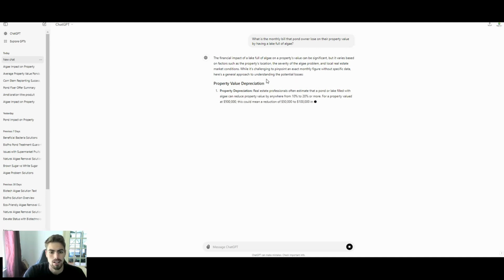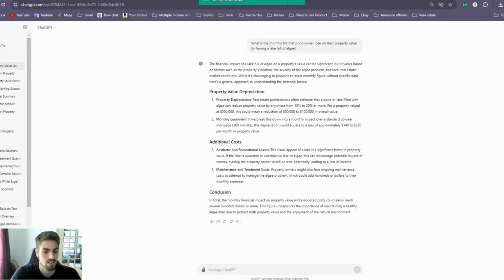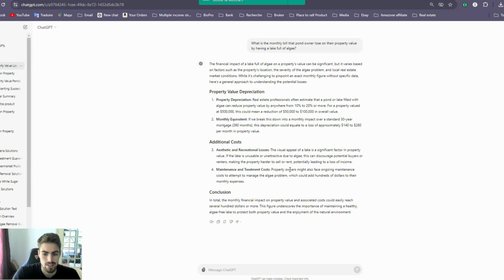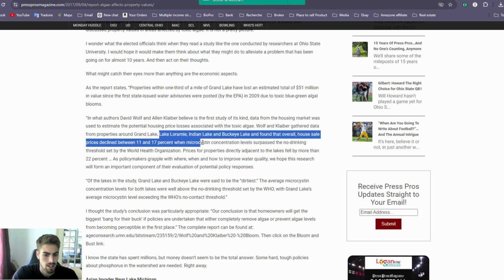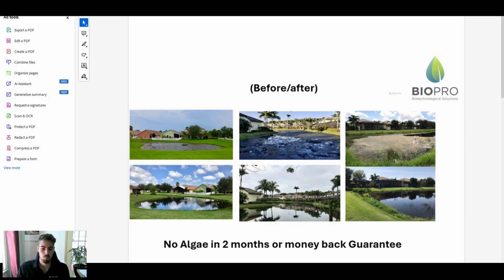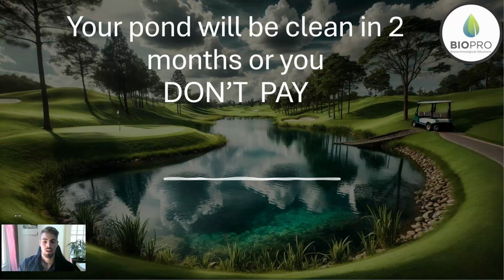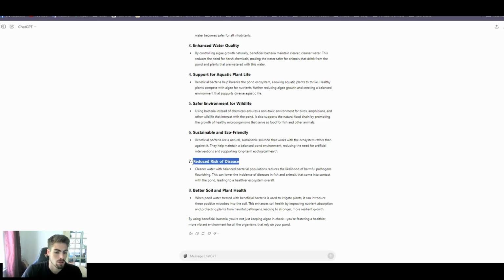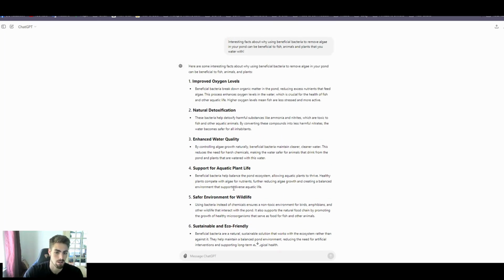Things you need to know about pond. Solve Algae problem naturally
Transform Your Pond, Naturally: BioPro Solution's Complete Algae Removal System

At BioPro Solution, we understand the frustration pond owners face when dealing with unsightly algae. That’s why we offer a 100% natural, eco-friendly solution designed to restore and maintain the health of your pond. Our products use scientifically selected strains of beneficial bacteria that work harmoniously with nature to eliminate algae, improve water quality, and create a thriving aquatic ecosystem—all without the need for harsh chemicals.

Why Choose BioPro Solution?

Effective, Natural Algae Control: Our algae treatment solutions, such as BioShock Extreme, target the root cause of algae growth—excessive nutrients in the water. These beneficial bacteria digest these nutrients, starving algae and restoring balance to your pond, offering visible results within weeks. With our Remove algae in 3 weeks or money-back guarantee, you can trust that our solution works.

Easy to Use: We’ve made pond care effortless with our innovative 1 lb dissolvable bags that make dosing simple—no measuring or guesswork required. Just drop in the recommended number of bags based on your pond size, and let our bacteria do the rest.

Eco-Friendly and Safe: Our algae removal products are 100% organic and safe for fish, plants, and wildlife. Whether you have koi, ducks, or other aquatic life, you can trust that BioPro Solution products will help your pond thrive without harming the environment.

Comprehensive Pond Health: Beyond just removing algae, our beneficial bacteria work to improve overall water quality by reducing sludge, odors, and organic build-up, creating a healthier, clearer pond that you and your aquatic life can enjoy year-round.

Sustainable Long-Term Care: Unlike quick fixes or chemical treatments that only offer temporary results, our solution works continuously to maintain water clarity and prevent future algae blooms by keeping nutrient levels balanced.

Whether you have a small garden pond or a large lake, BioPro Solution provides a long-lasting, natural solution that will give you pristine water without the hassle. Restore your pond the natural way and enjoy clean, clear water that’s free from algae—guaranteed.

Experience the BioPro Solution difference today and see how natural algae control can revolutionize your pond care!

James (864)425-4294